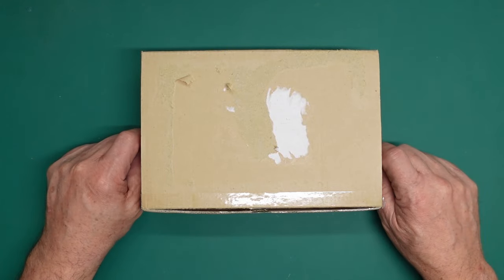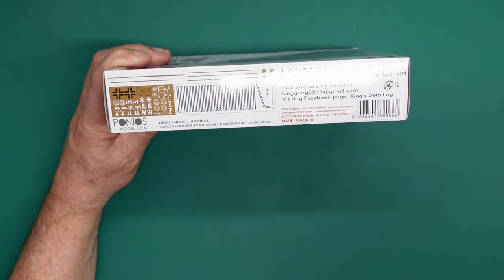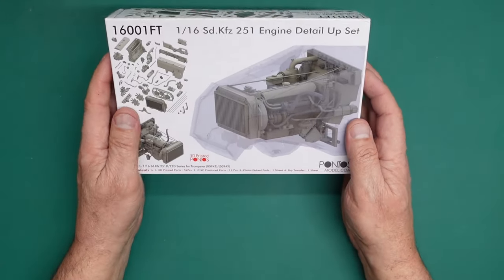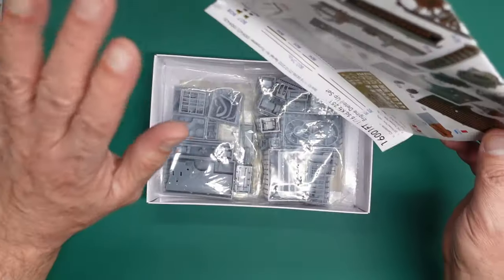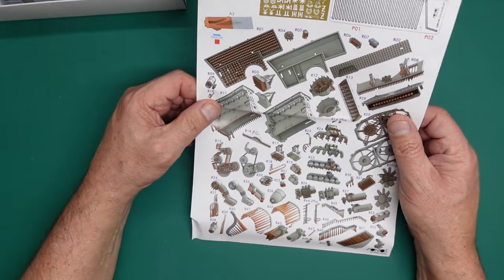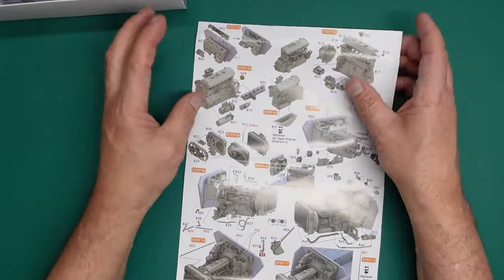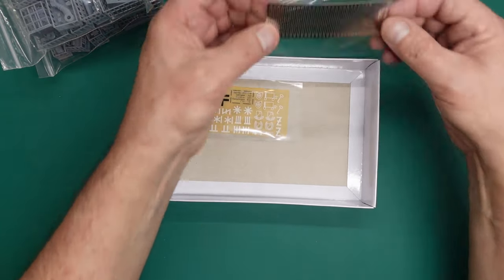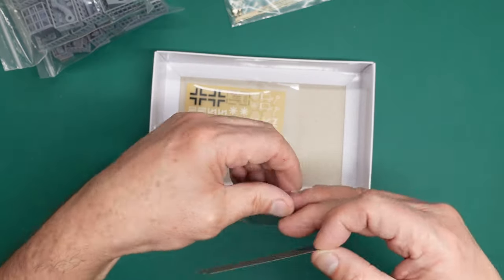Review:- Pontos Model Engine detail set for 1/16 Sd.Kfz.251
A full review of this brand new multimedia engine detail set for Trumpeters 1/16 Sd.Kfz.251 Half Track. Available from Kings Detailing on Facebook.